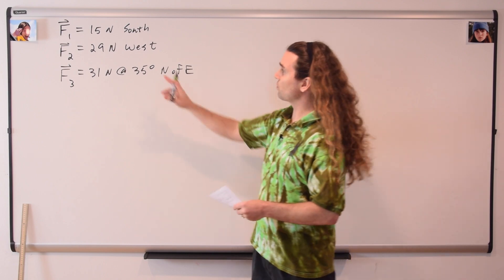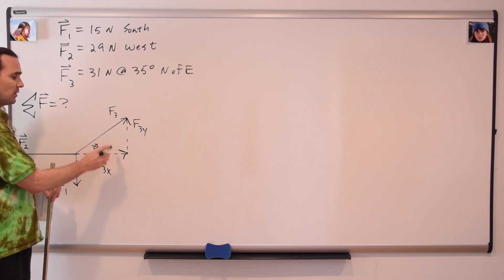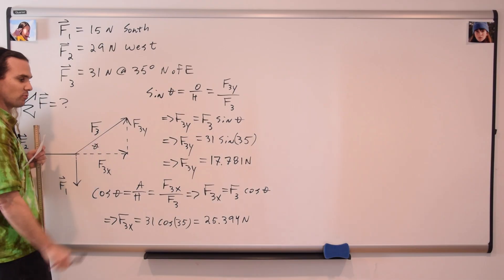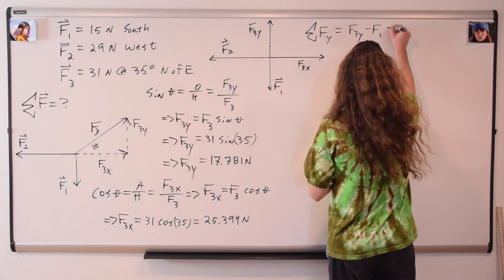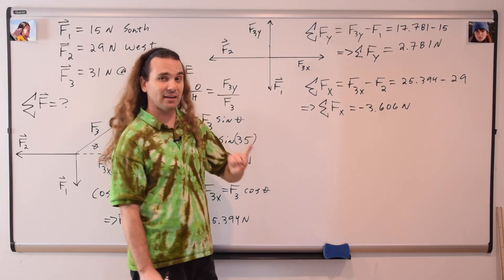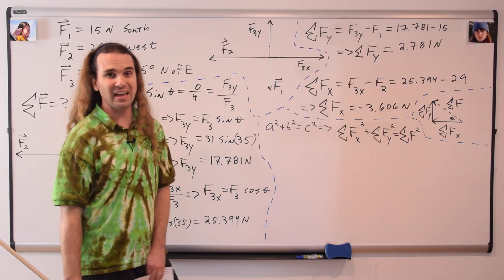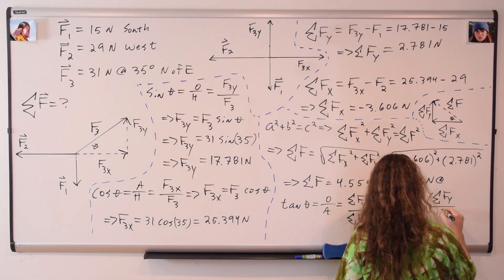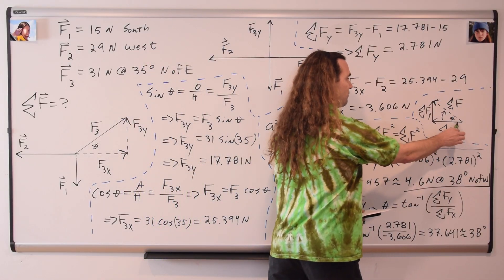A Basic Force Vector Addition Problem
Three forces act on an object. Force 1 acts southward
and has a magnitude of 15 N, Force 2 acts westward
and has a magnitude of 29 N and Force 3 has a magnitude
of 31 N and acts at an angle of 35° North of East.
What is the Net Force that acts on the object?